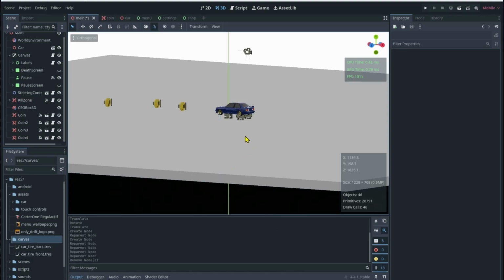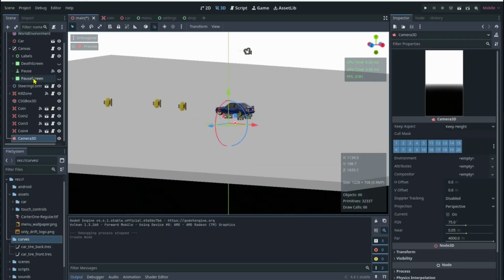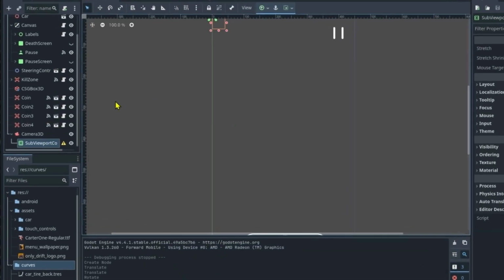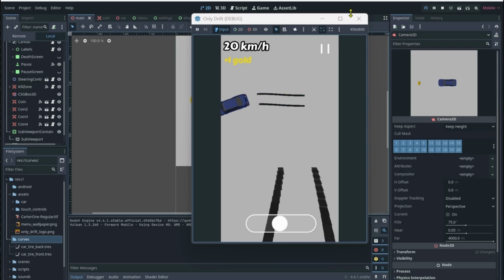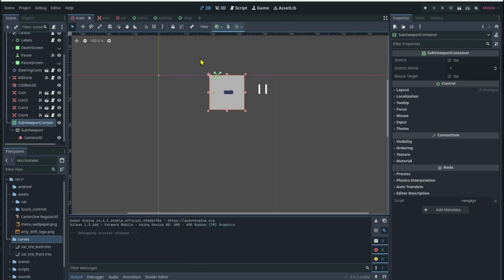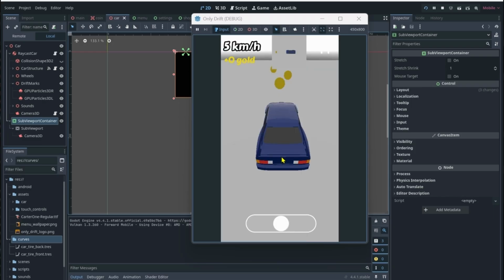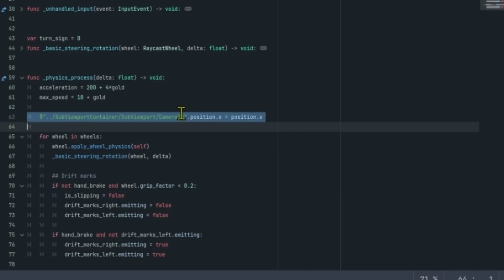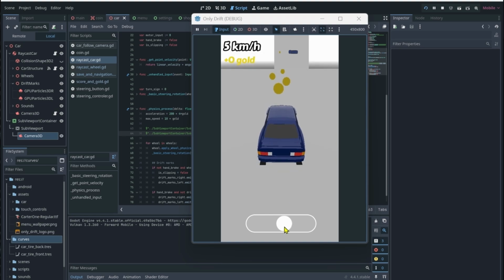Easy minimap in Godot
Discord (it might not be clickable yet)